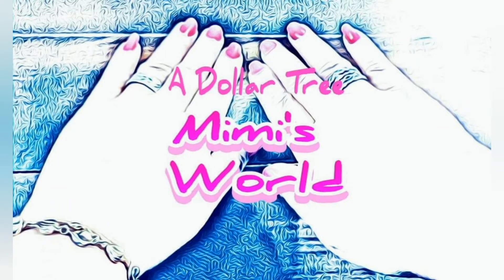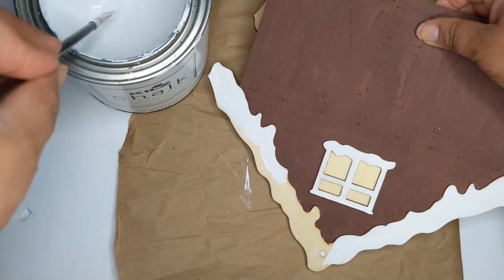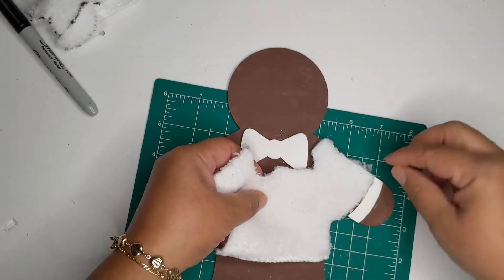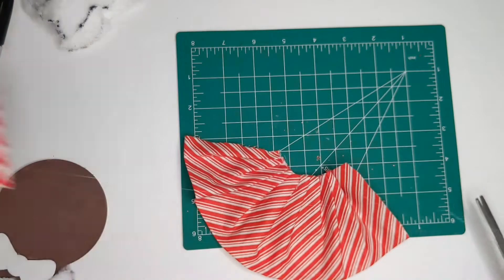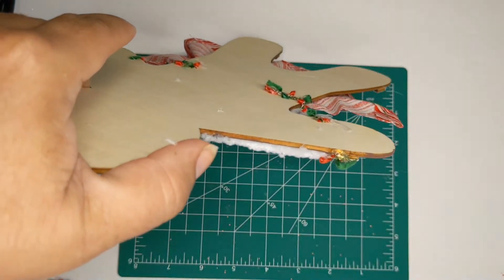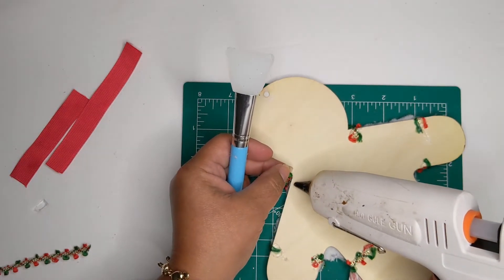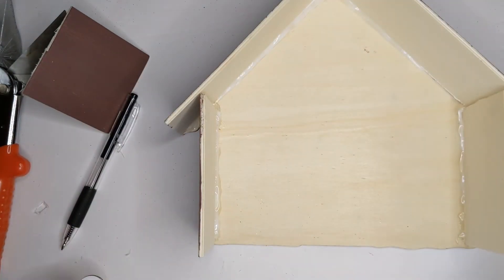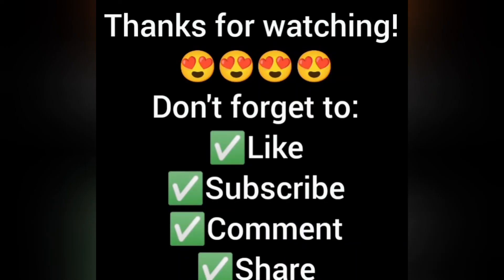Dollar Tree 3-D Gingerbread Wooden House with Cookie Tree and Wooden Gingerbread Wreath DIY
Dollar Tree 3-D Gingerbread Wooden House with Cookie Tree and Wooden Gingerbread Wreath DIY Part 1

Yes, look and see what I do with all of these Dollar Tree wooden plaques and wood planks. So adorable!

q

I'd truly appreciate it very much and it will really help my channel to grow. I believe there is plenty of opportunities for everyone who desires to succeed to do so. Thanks again!

Amazon Crafting supplies:
Miter Shears

EMT Shears

Friend Mail:
Mimi Gonzalez